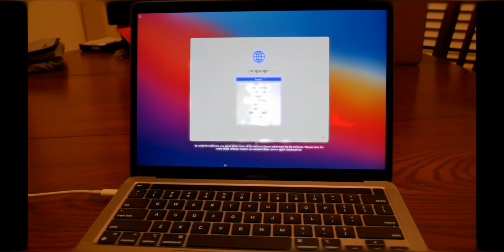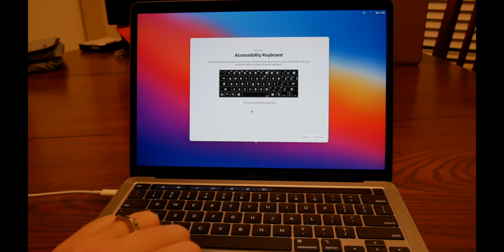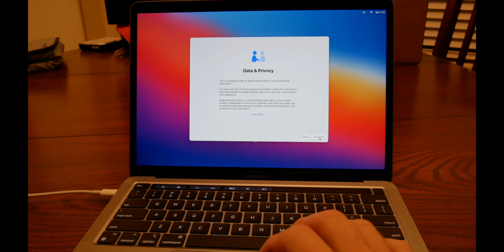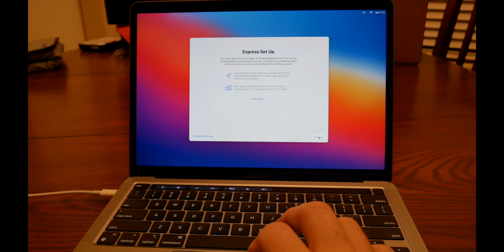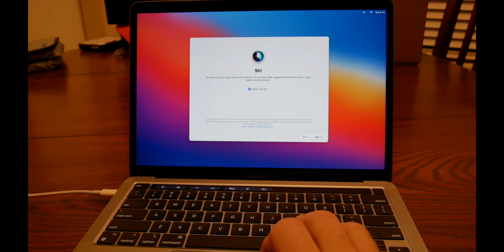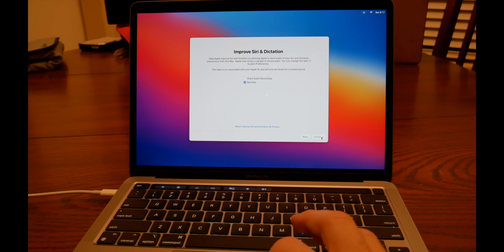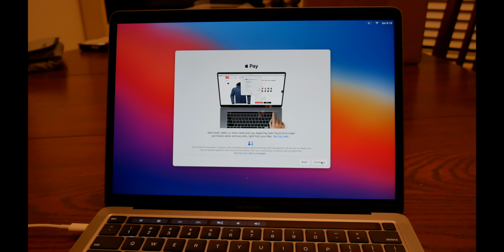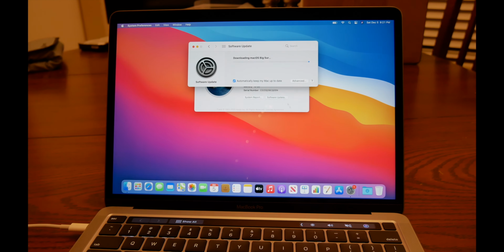How to setup a new M1 MacBook Pro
49% 24.5K/50K

here's How to setup a new M1 MacBook Pro

Here we step through the full M1 MacBook Pro Setup process. If you are new to Mac or just want to see how Big Sur setup is on a M1 Mac then you will enjoy this M1 MacBook Pro Setup video.

Chapters:
0:00 - Beginning of How to setup a new M1 MacBook Pro video
0:13 - Setting up the M1 MacBook Pro
0:22 - Accessibility features and checking out all the various options
1:57 - Data and privacy features in Big Sur
2:59 - Find My
3:15 - Express Setup and customizing settings
4:05 - Siri
5:22 - FileVault Encryption
6:14 - True Tone Display